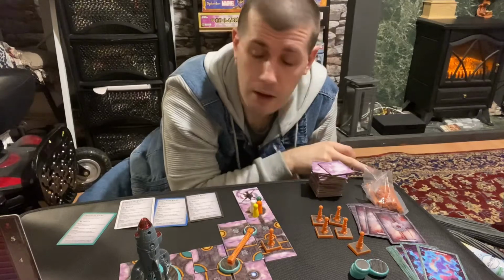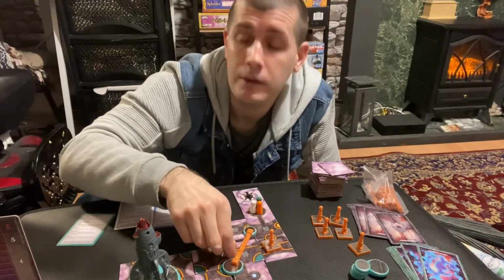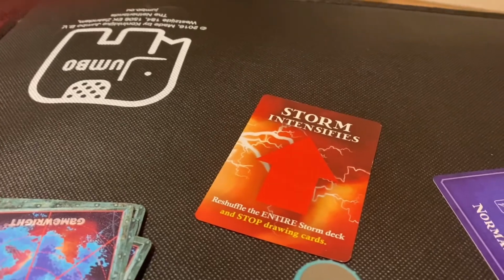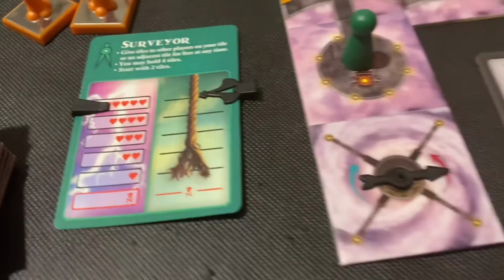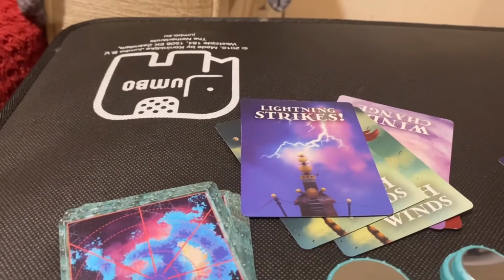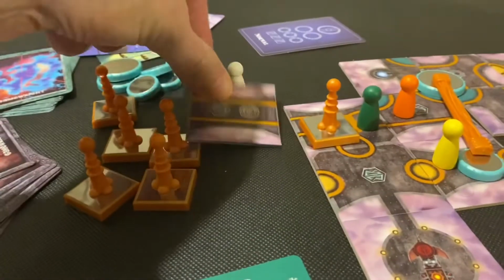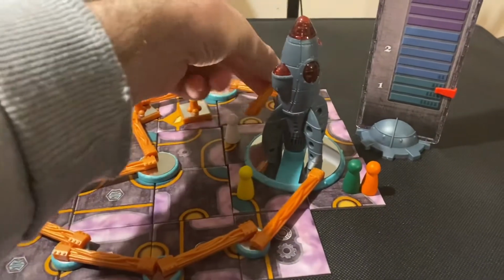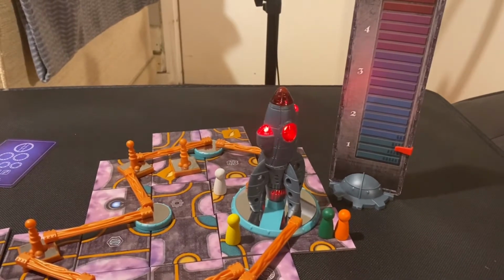How to play: Forbidden Sky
I’ve been waiting for this game for so long and I wasn’t dissapointed.

Forbidden Sky is a challenging co-op board game for 2-5 players and this is how to play it.

Recommended to play Forbidden Island and Forbidden Desert first